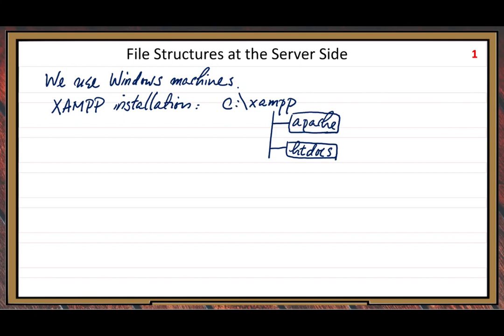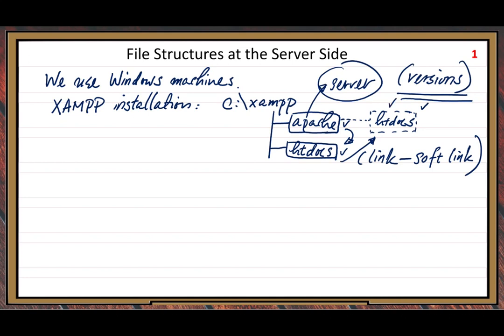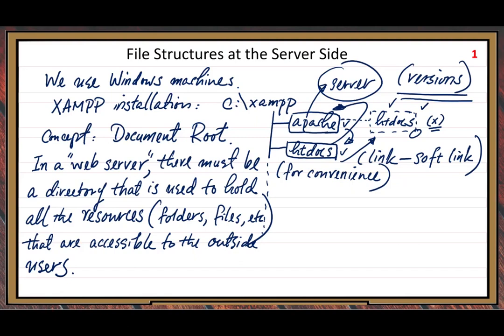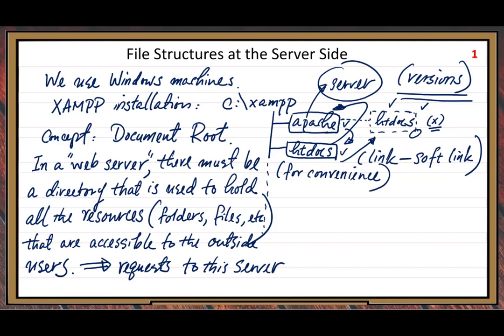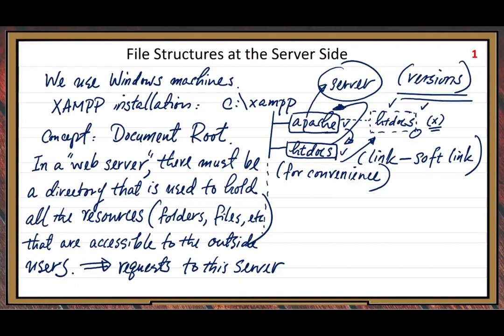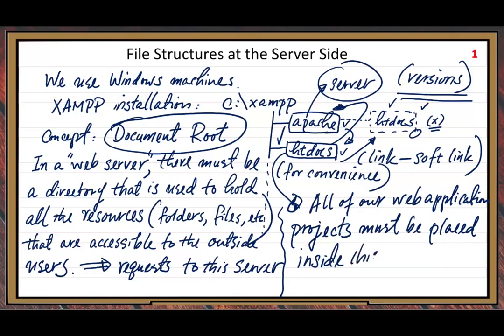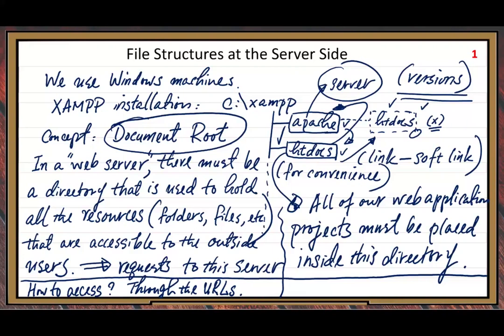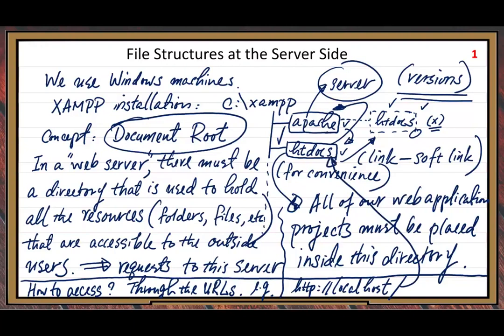CS4610FS23Proj2P1 2VideoProc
This video is for teaching at UMSL:  CS4610,  Fall 2023,  Project 2  Part 1.2  Preparation for PHP Programming